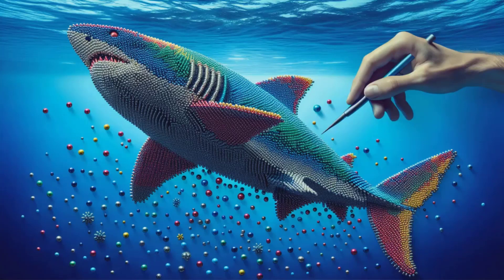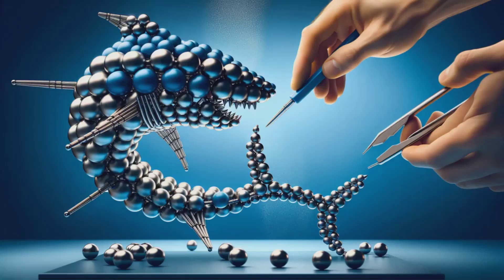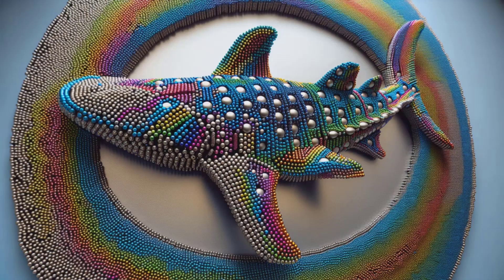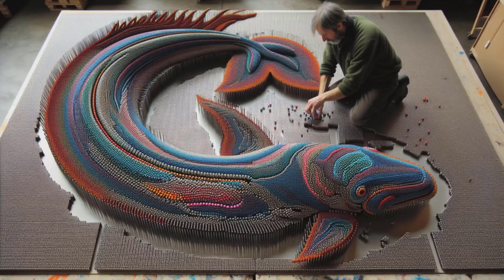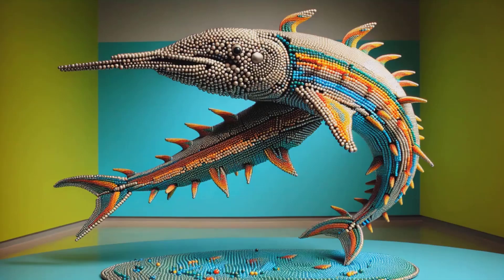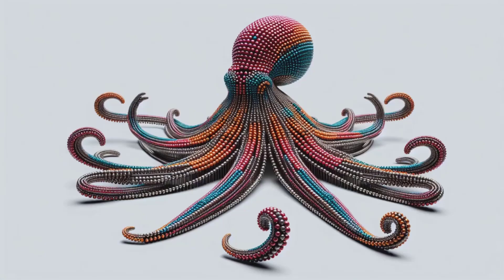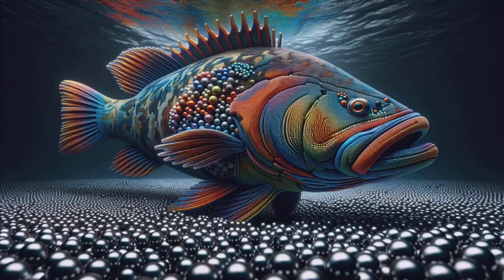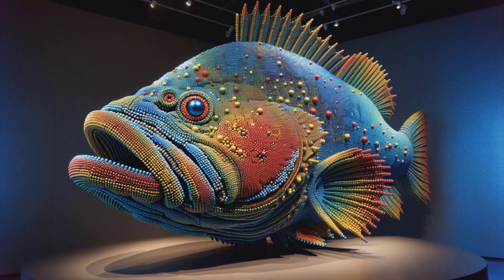AI Art:Biggest Fish in the World Magnetic Balls Craft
Whale Shark, Killer Shark, Beluga, Octupos, Giant Grouper